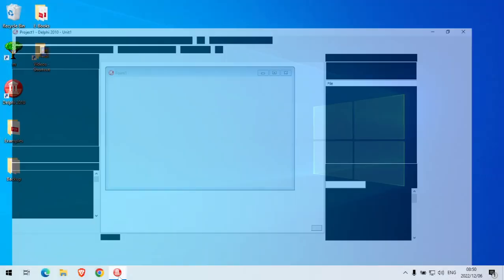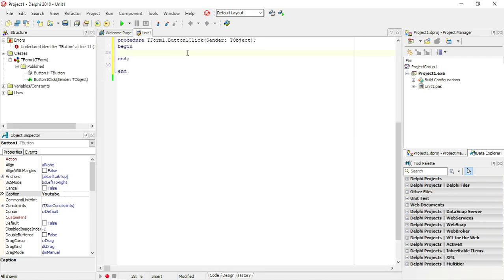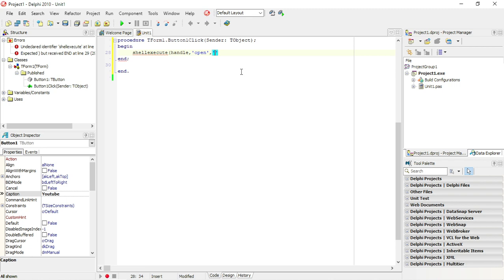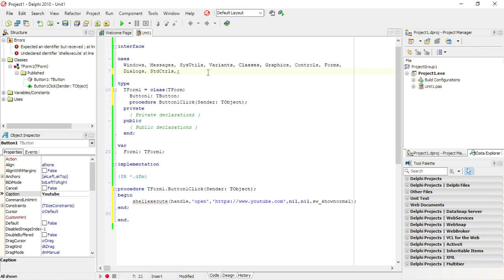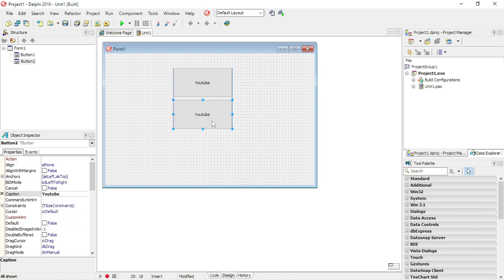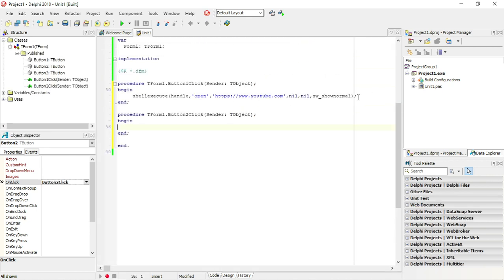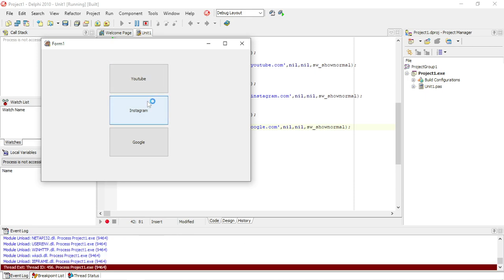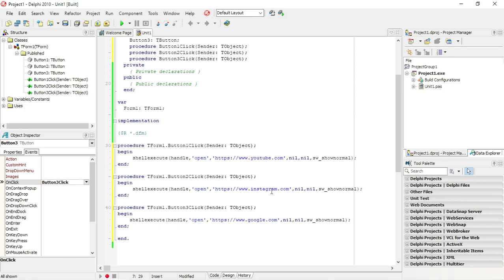Delphi - Open Webpage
ShellApi
Shellexecute
Open a webpage using Delphi coding.

PAT
Information technology
Delphi programming
Delphi Coding
Grade 10
Grade 11
Grade 12
Practical assessment task
Delphi tutorials
Learn Delphi
Delphi walkthroughs